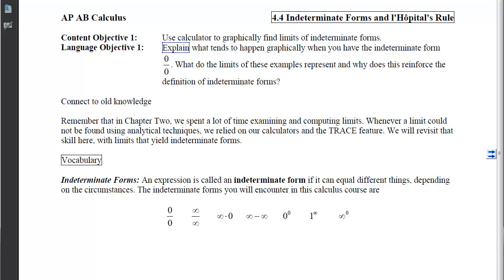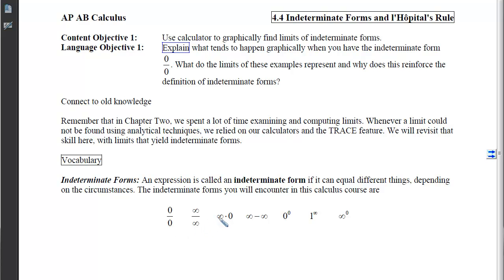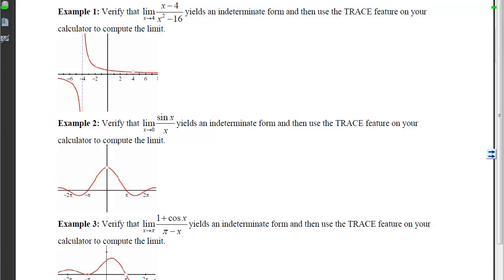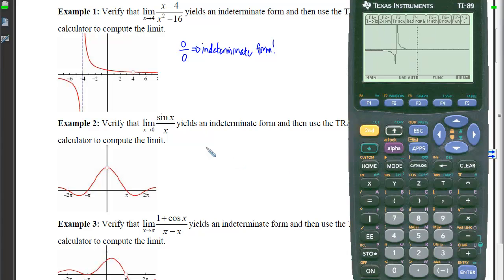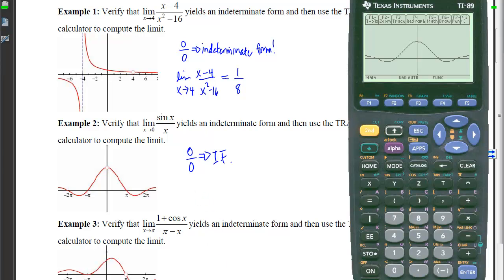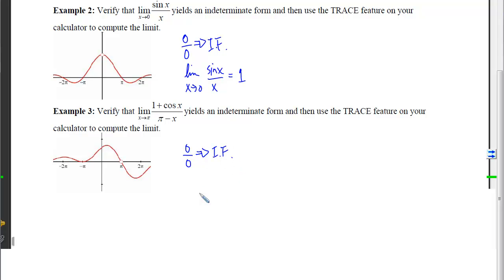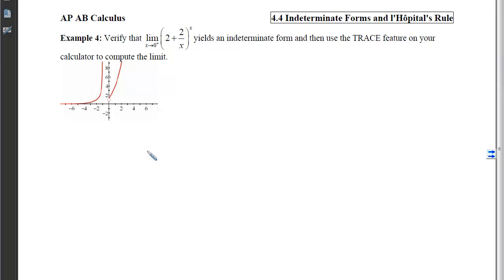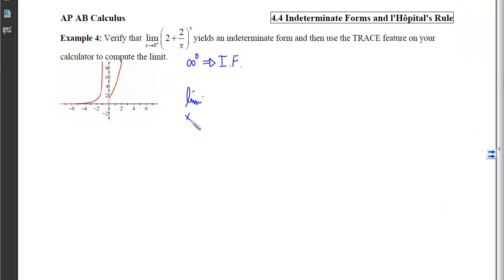4.04.01_Notes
4.04.01: Indeterminate Forms and l'Hopital's Rule
Objective 1: Use a calculator to graphically find limits of indeterminate forms